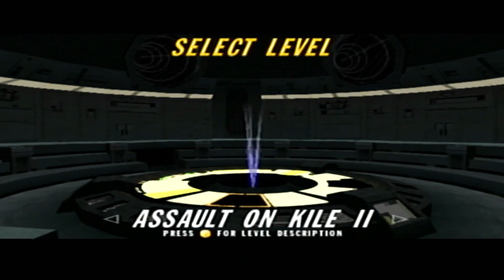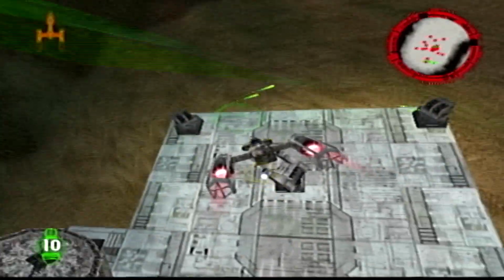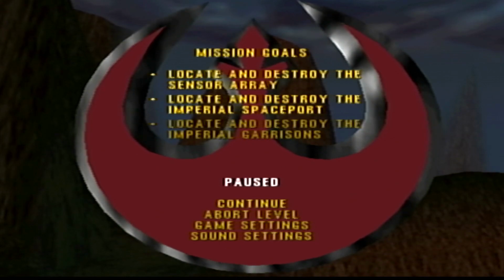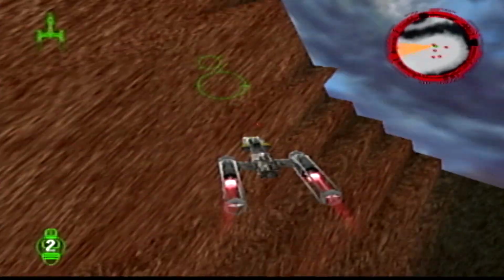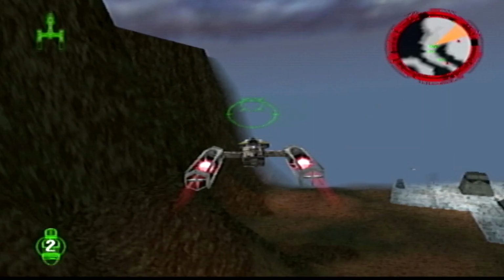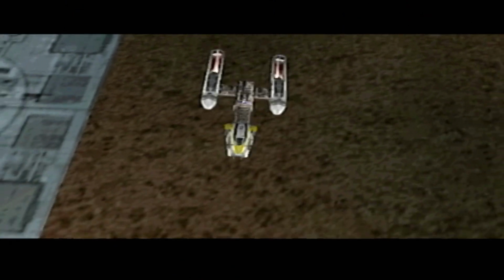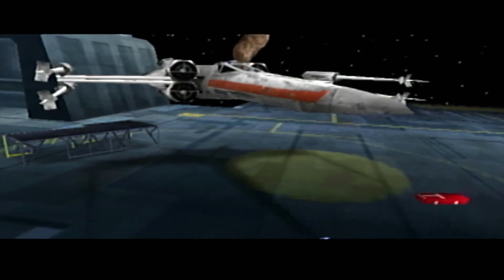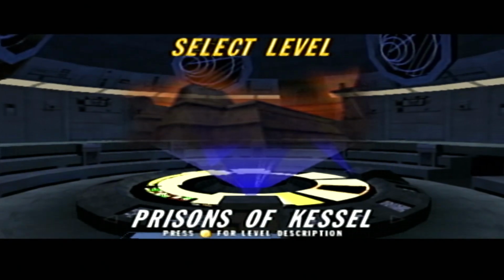Star Wars Rogue Squadron - N64 - 25th Anniversary - Part 4 - Assault on Kile II - Rescue on Kessel